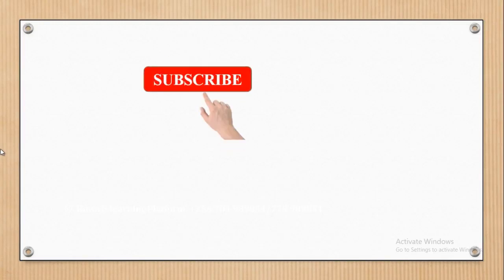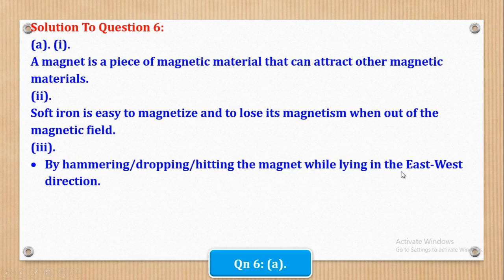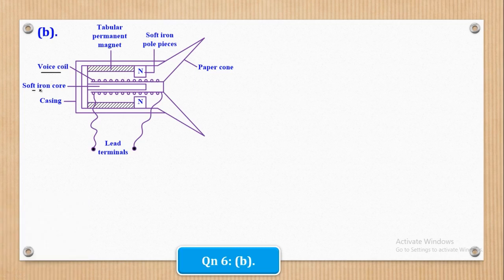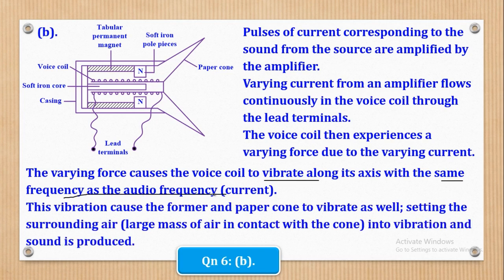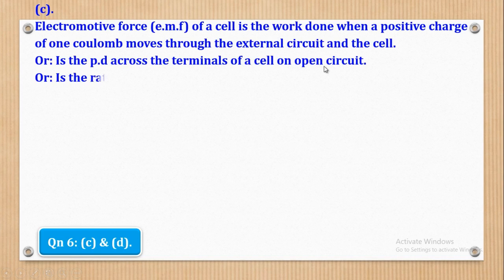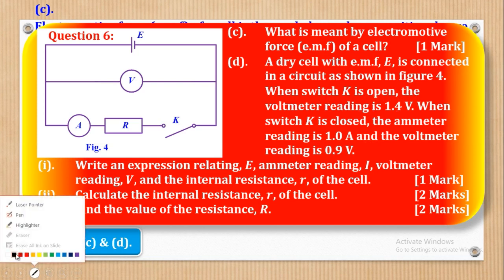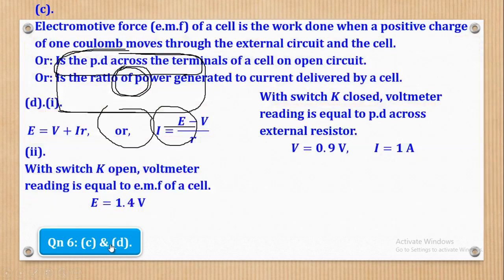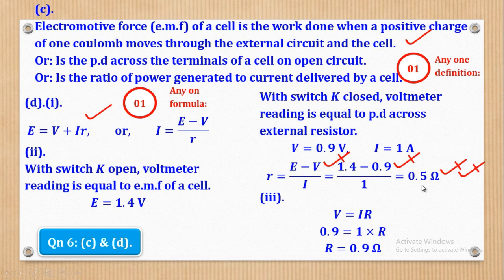012 - OLEVEL PHYSICS 2 UNEB 2019 QUESTION SIX (MAGNETISM AND CURRENT ELECTRICITY)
In this video, I take you through the solutions to O-level Physics Paper 2 for U.C.E UNEB 2019; Particularly Questions Six (Magnetism & Current Electricity)